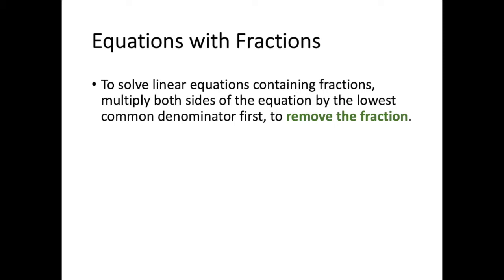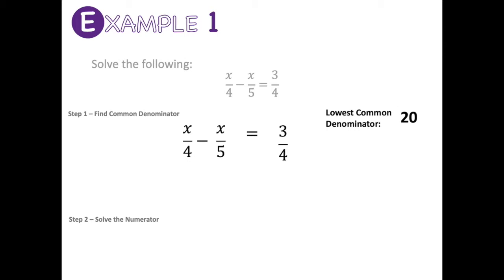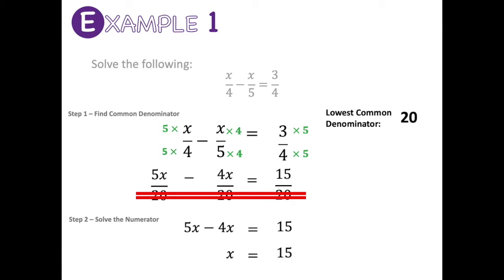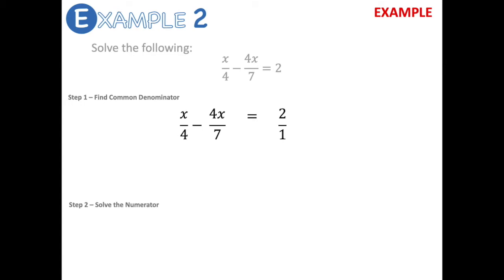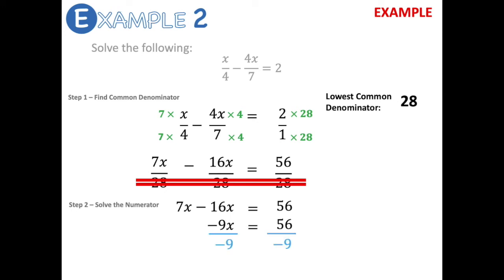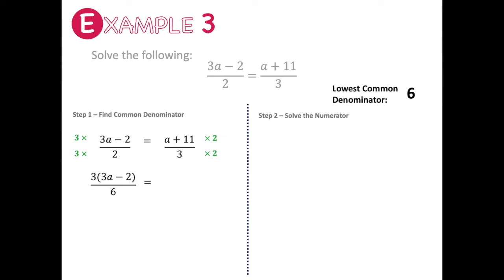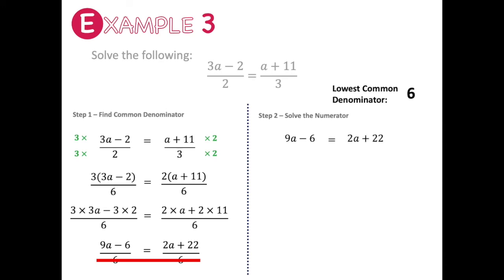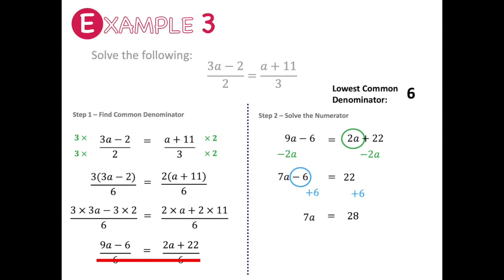Solving Linear Equations - with Fractions (Ex 5-3)